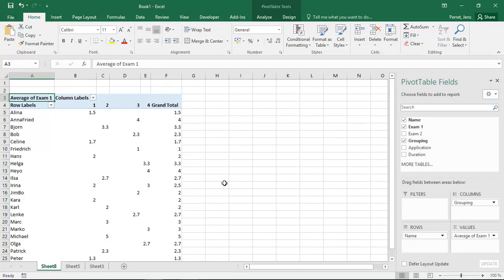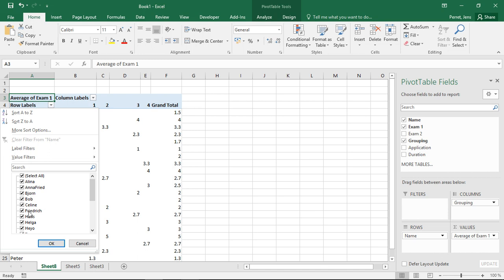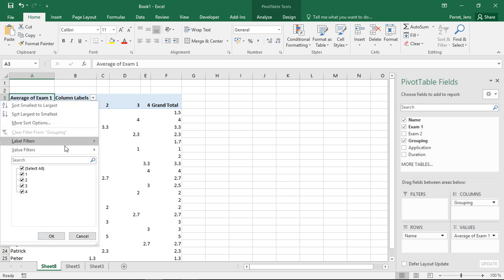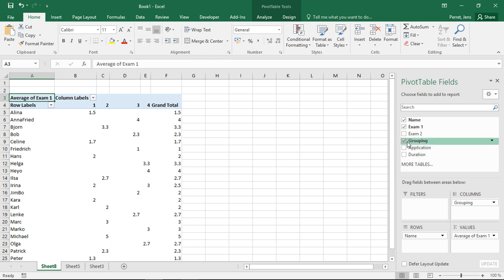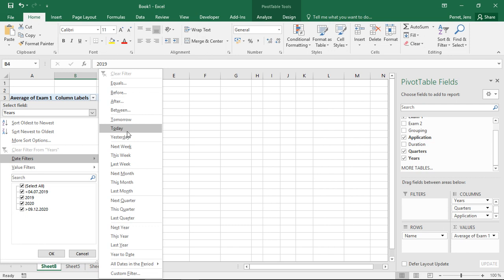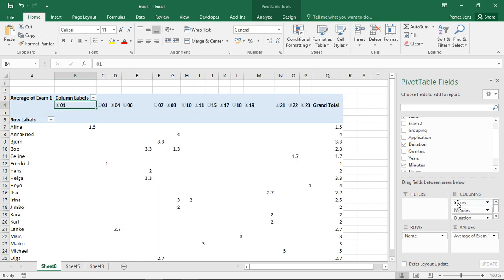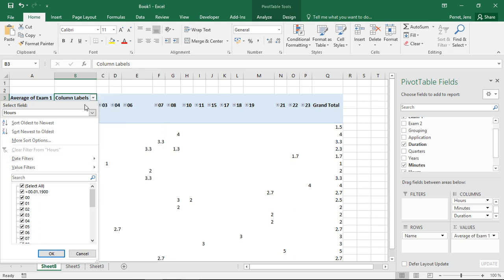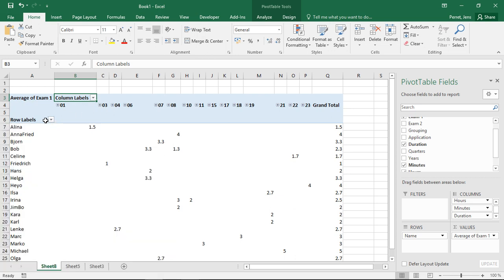Excel - Using Filters in Pivot Tables